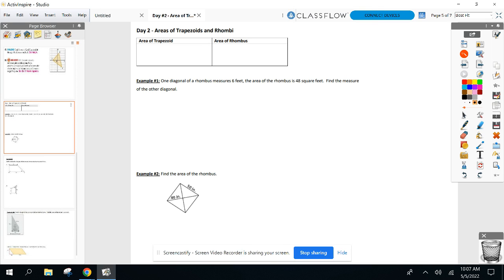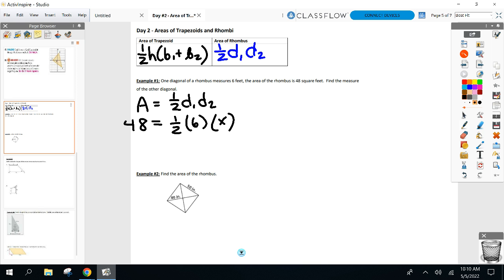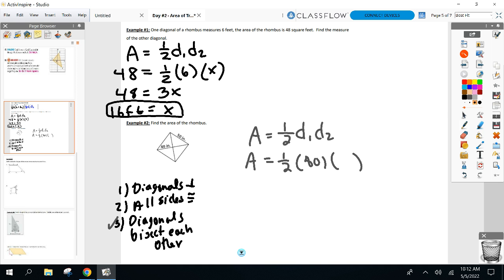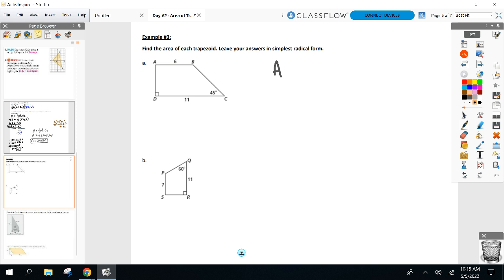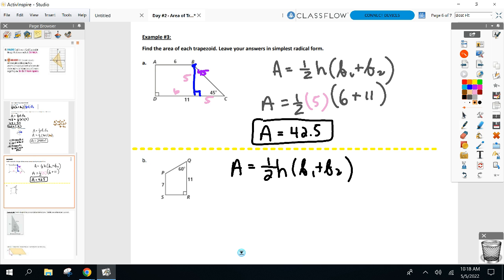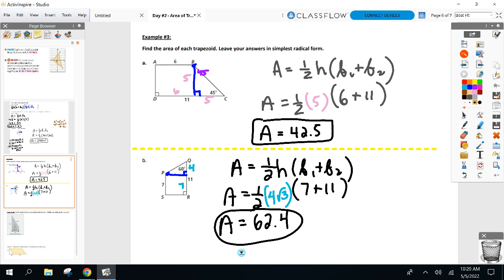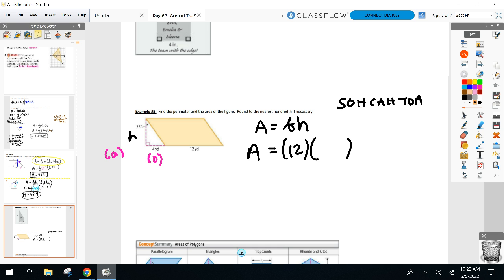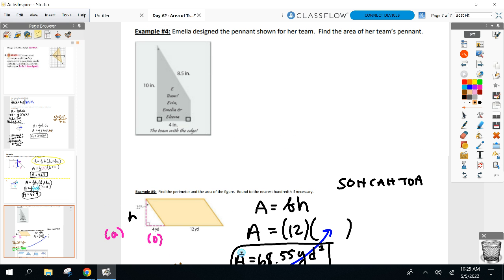A2B May 5th - Unit 11 Day 2 - Area of Trapezoids & Rhombis